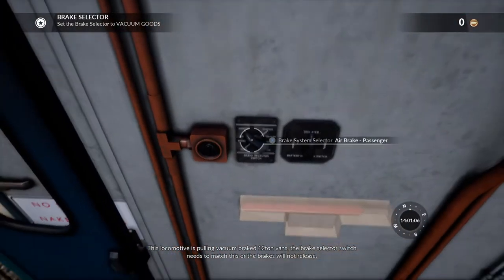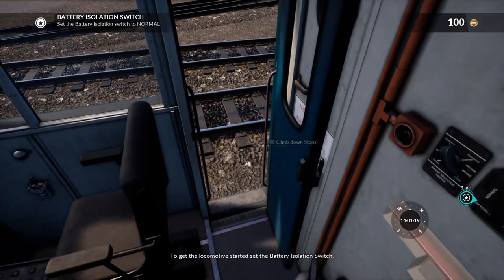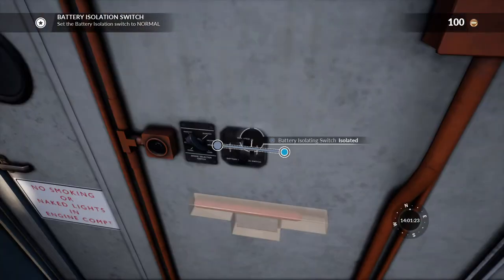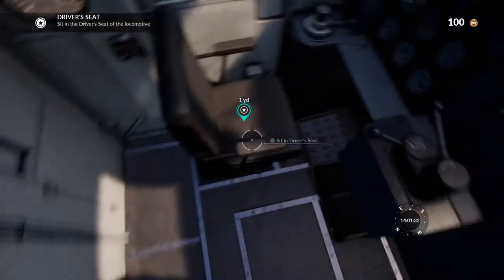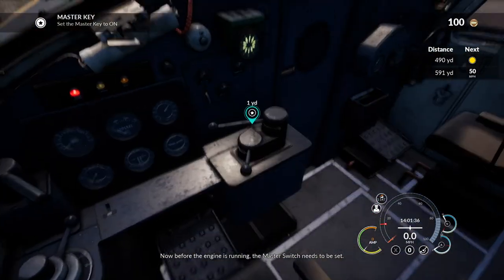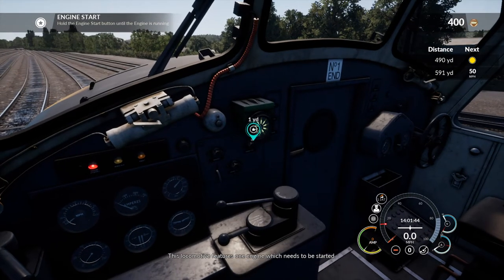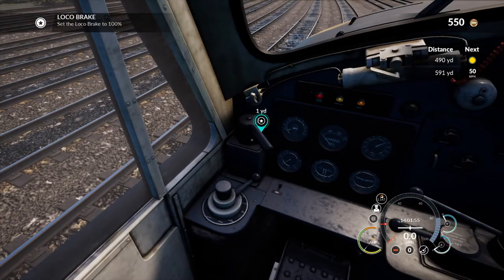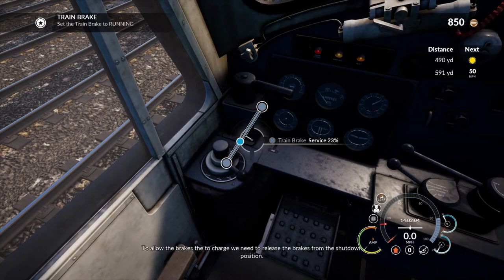Train Sim World - Class 40 Tutorial for the BR Heavy Freight Pack with the Trans Pennine route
Tutorial for the BR heavy freight pack with the Class 40 Whistler / Bucket. Not as loud as I remember them or as I hoped the game would have made them. PS4 capture date 06/06/2019